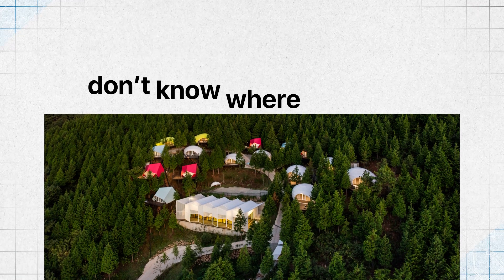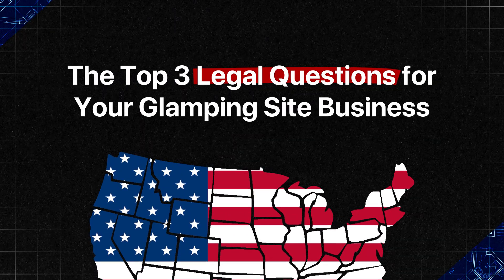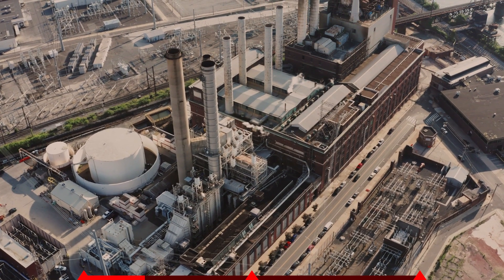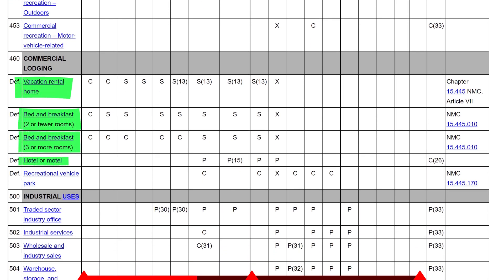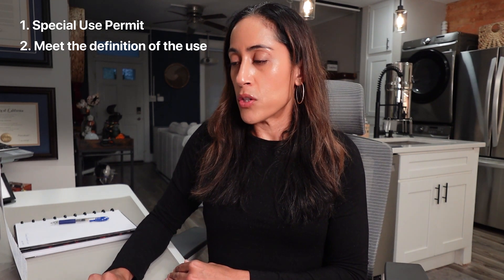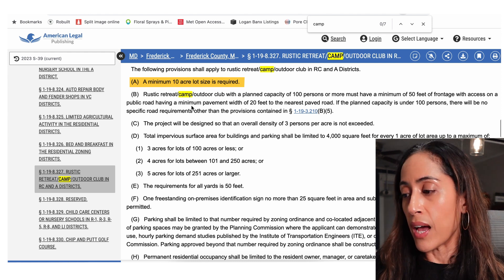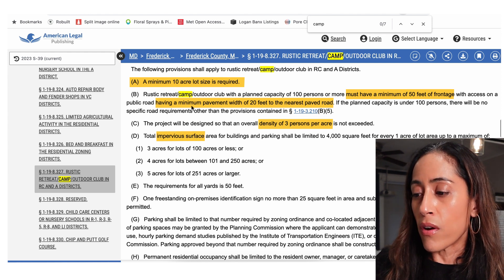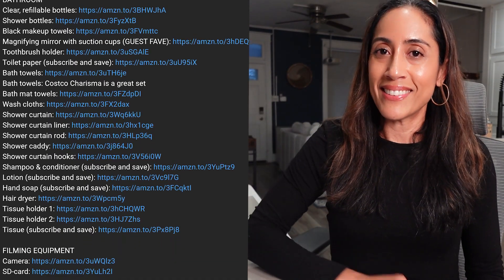From Clueless to Compliant: Build A Legal Glamping Biz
BEDROOM
Bedframe (GUEST FAVE)
Pillows: Costco

Edited by: AyushRai